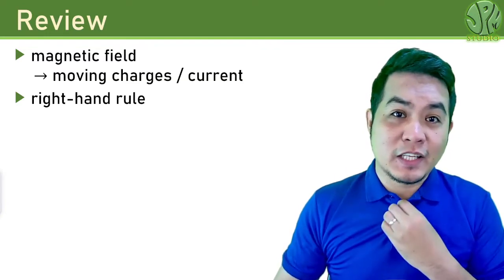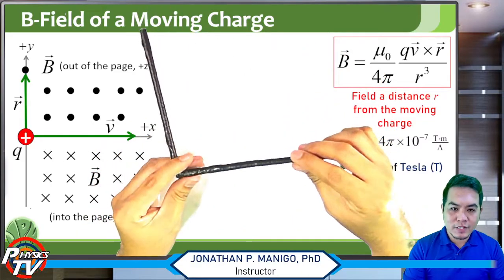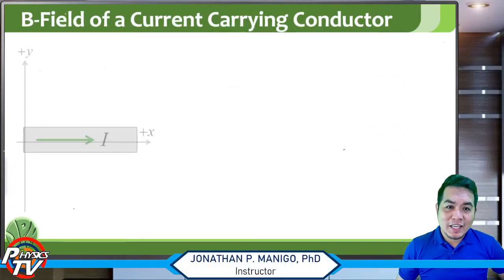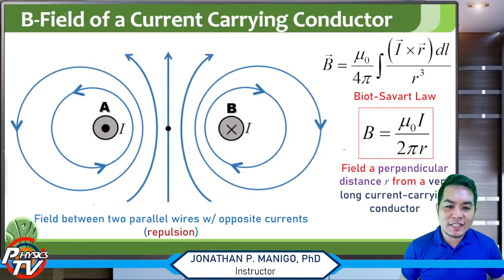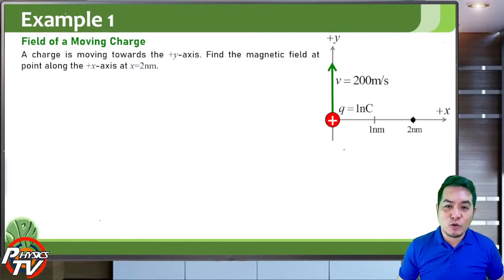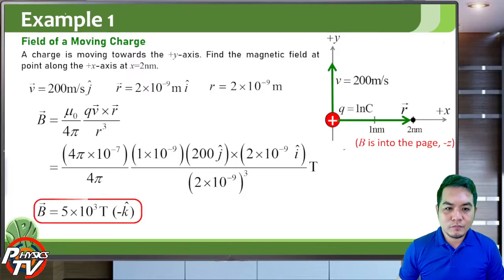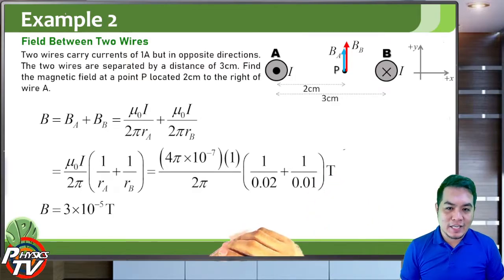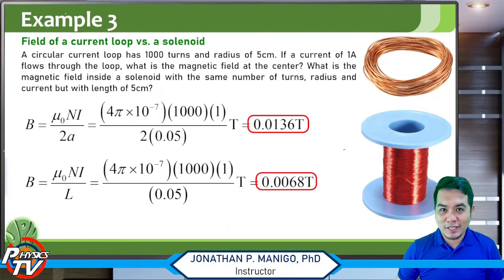Physics For Engineers | Lesson 13.2 | Sources of Magnetic Field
Erratum:
in Example 3, the final answer values should be B=0.00126T and B=0.0251T, respectively.